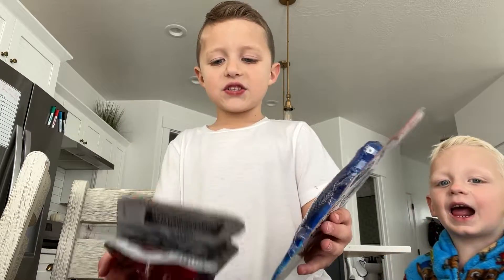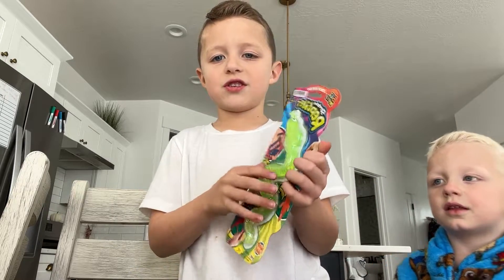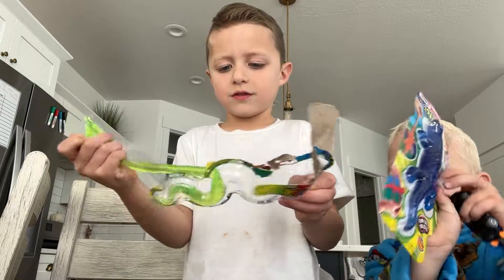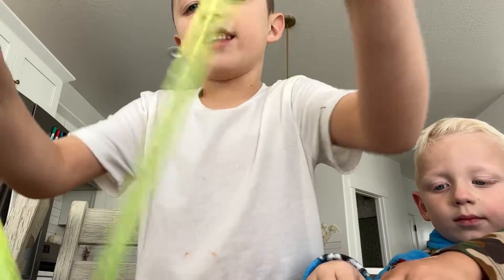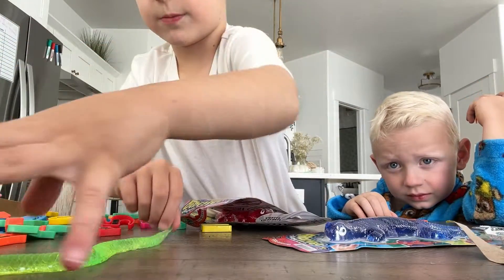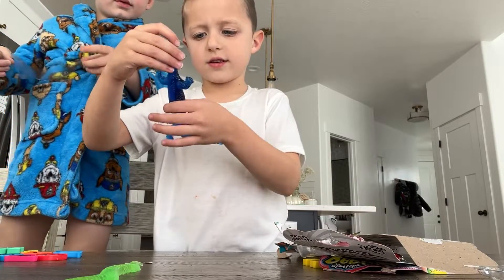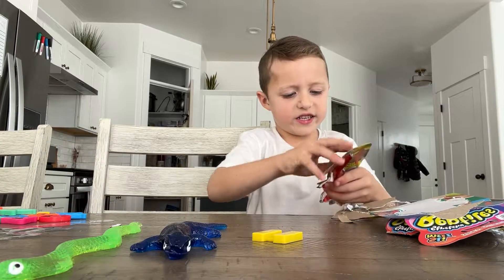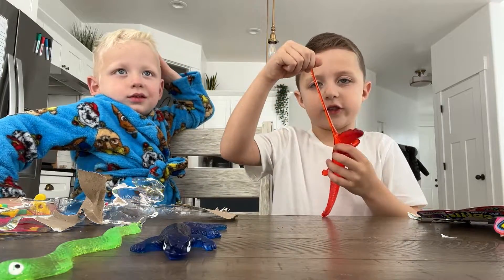Stretchy Sticky Reptiles - Super Toys with Brady Boy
Hi guys! Today I want to show you my new stretchy, squishy, sticky toys from Amazon! They are only $13 and I love them!

Brady Boy